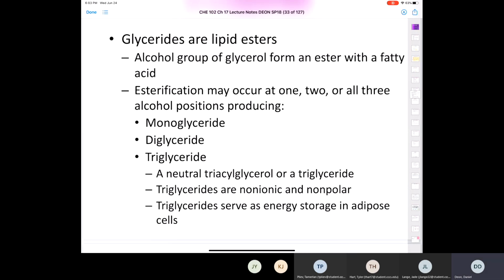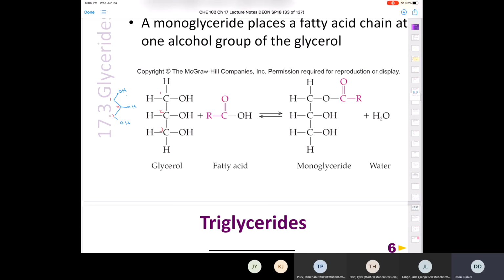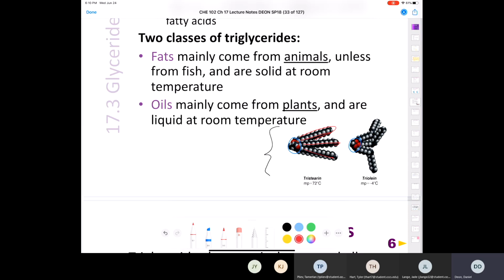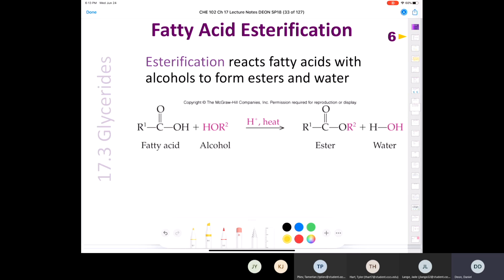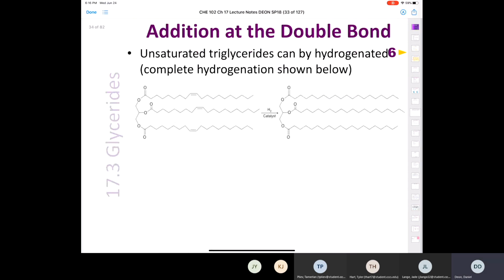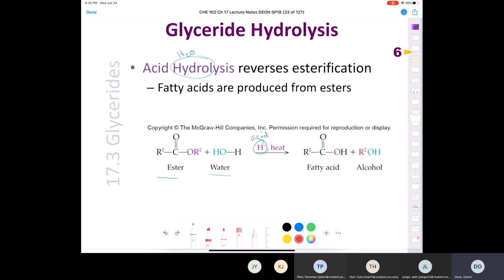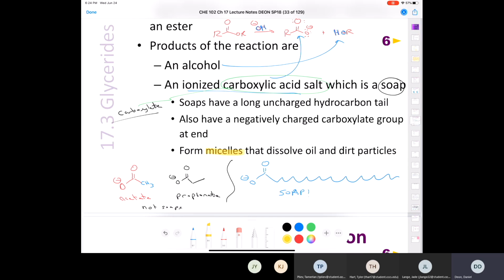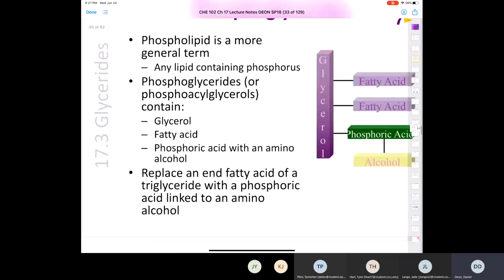CHE 102 Lecture June 24, Part 3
Mr. Deon